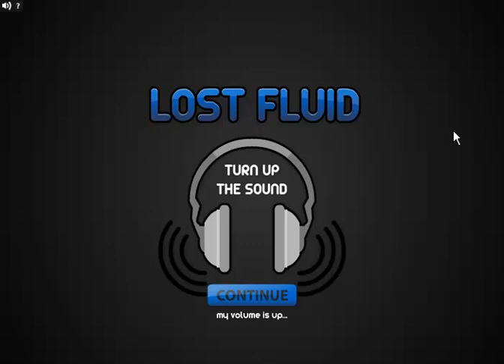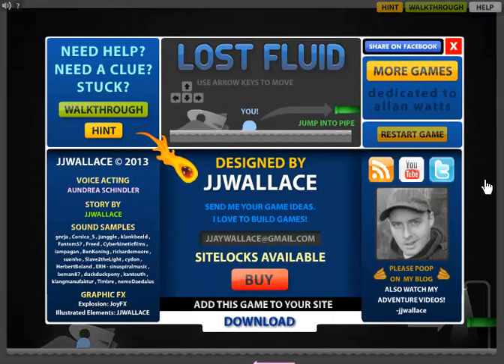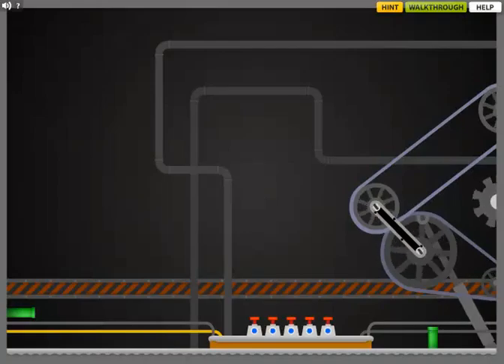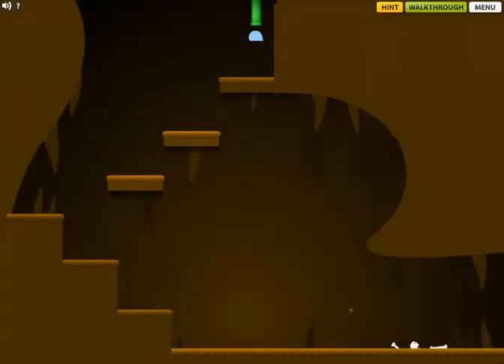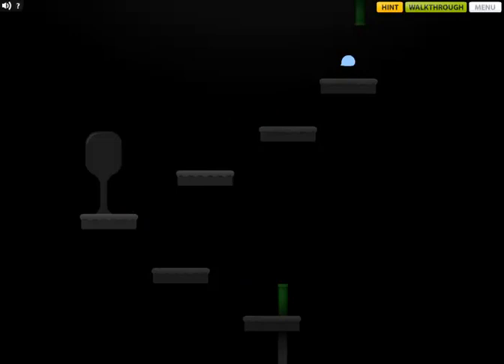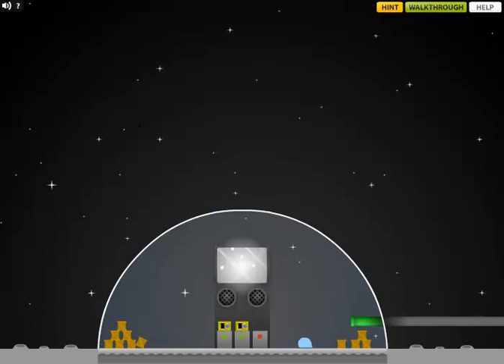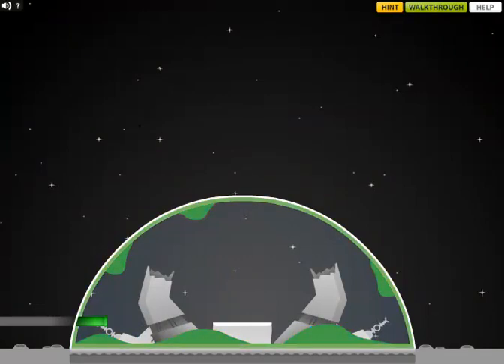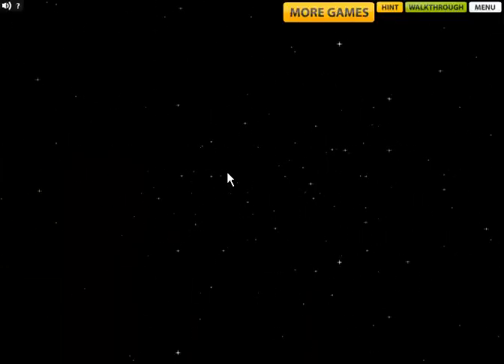Let's Play Flash - Lost Fluid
Recorded before No One Has to Die.